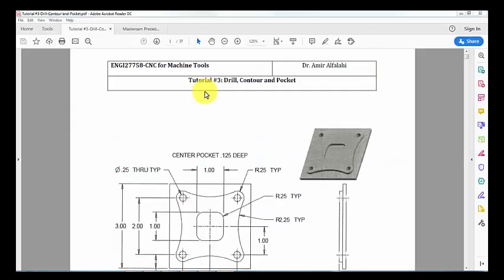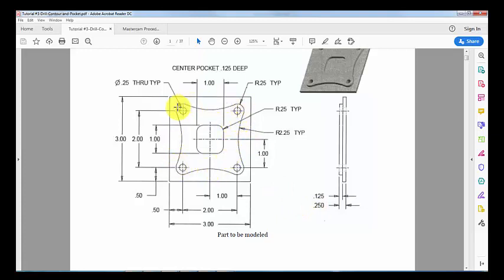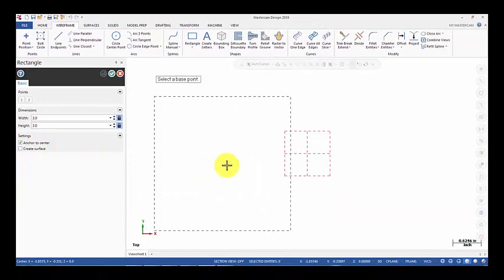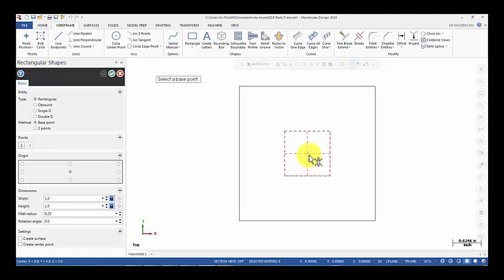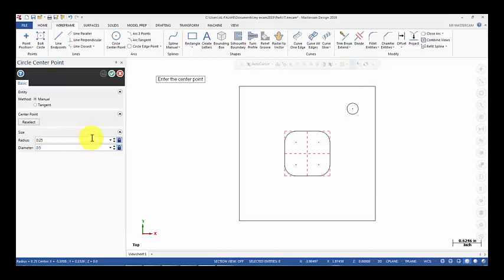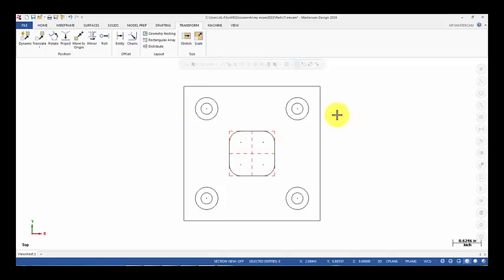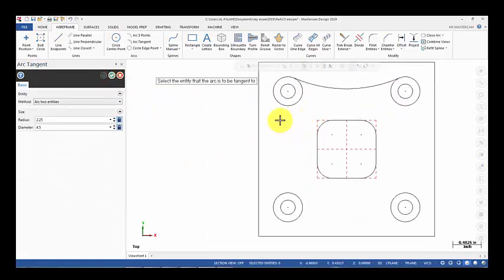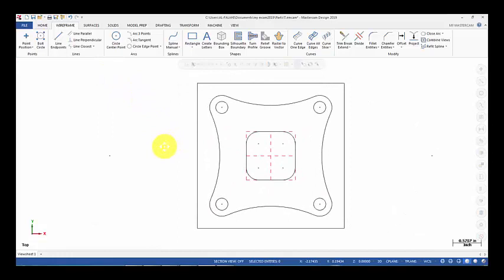Mastercam Creating Geometry-T3-1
This video demonstrates how to create geometry in Mastercam.